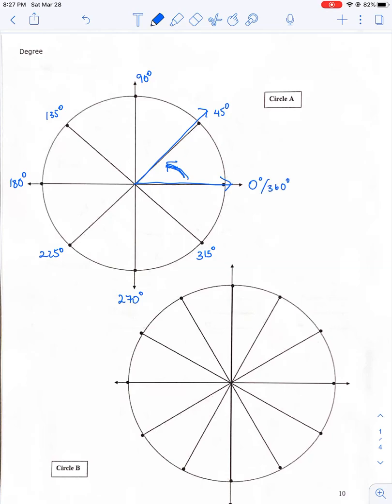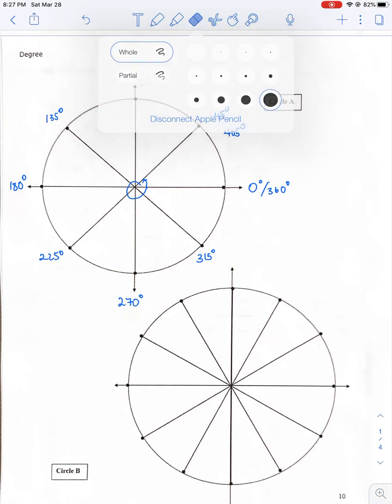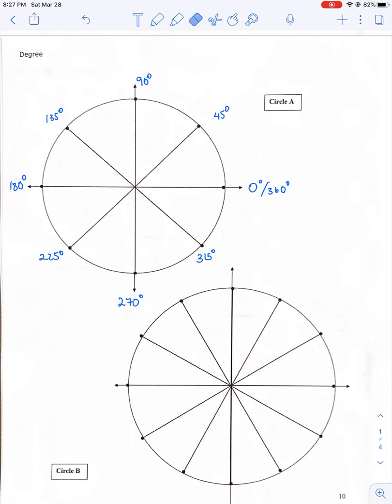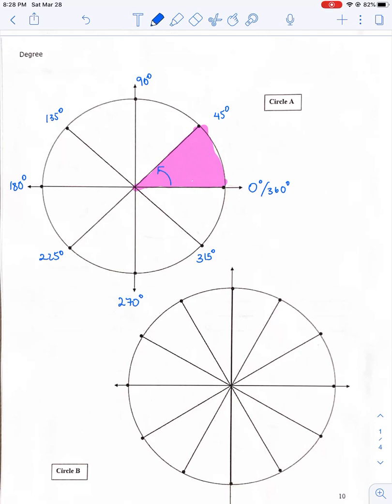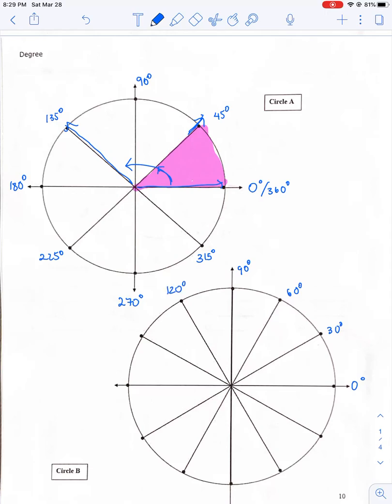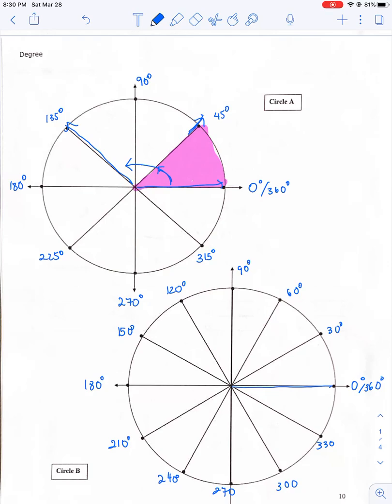Degrees on unit circle